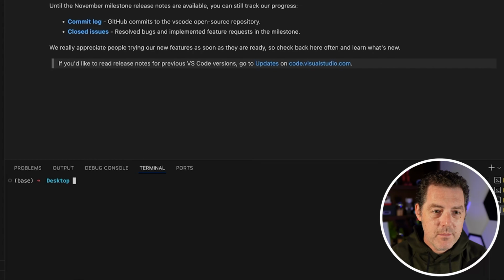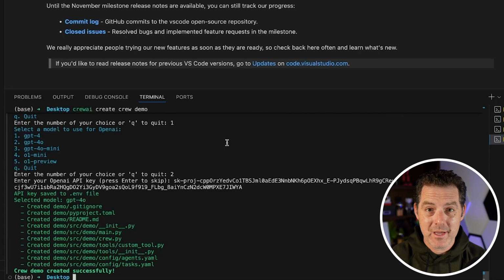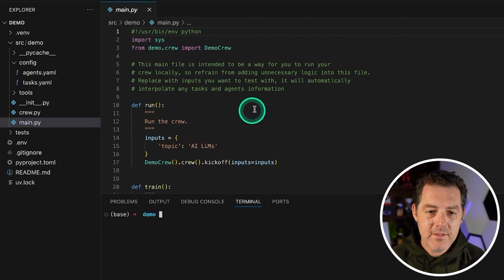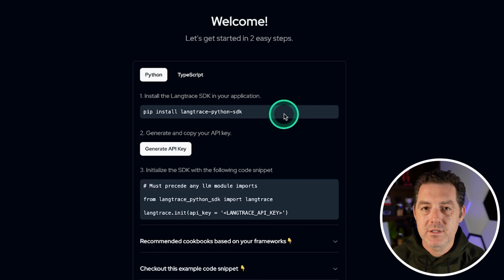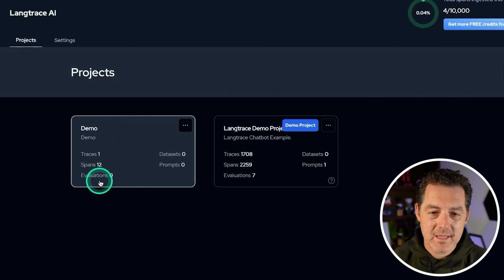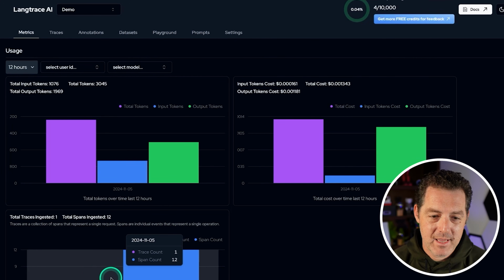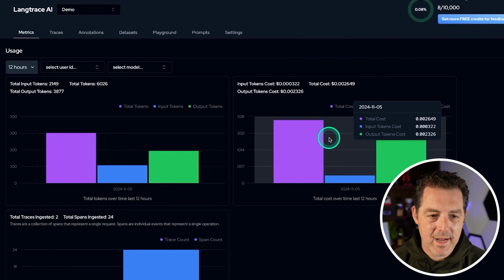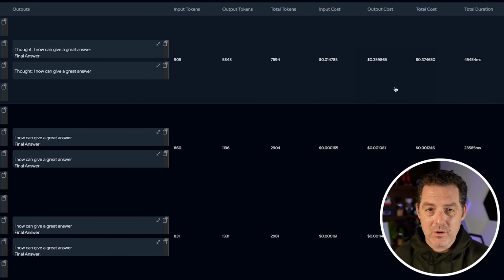Step-by-Step Langtrace + CrewAI Tutorial - Production Agent Stack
Join Langtrace’s upcoming webinar to take your LLM apps from development to deployment